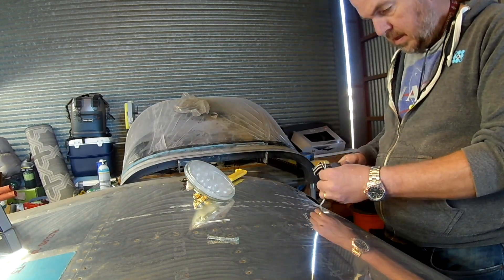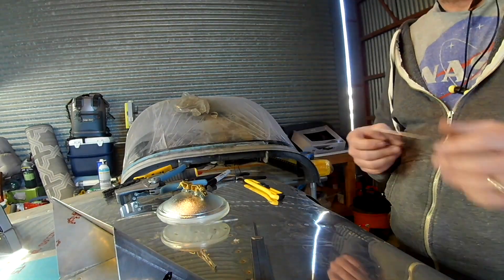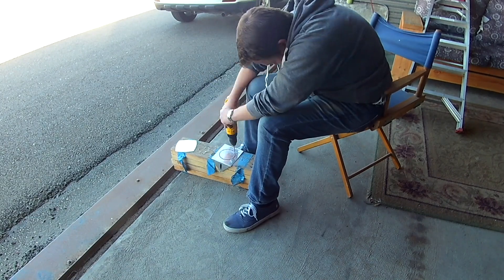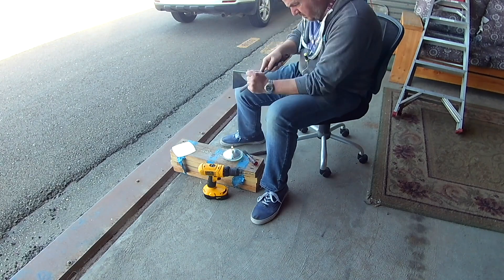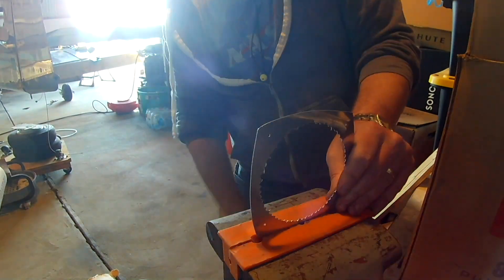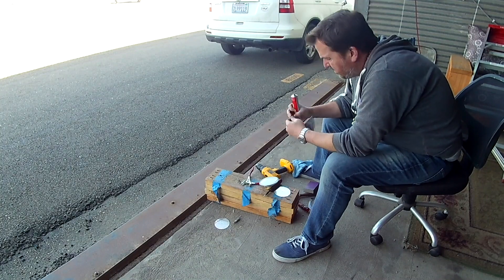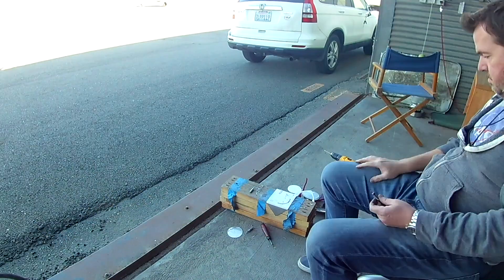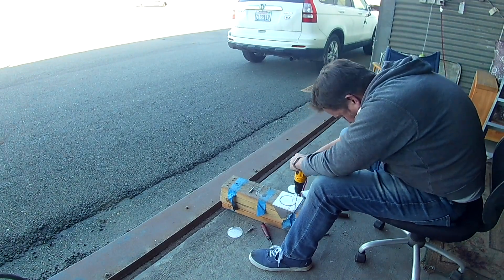RV-14 Wing Lights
We create the wing light brackets for the LED lights going in. We also breeze through making the fuel tank vent lines.